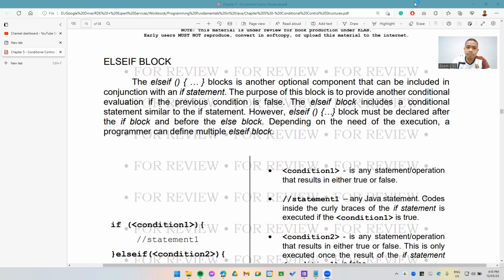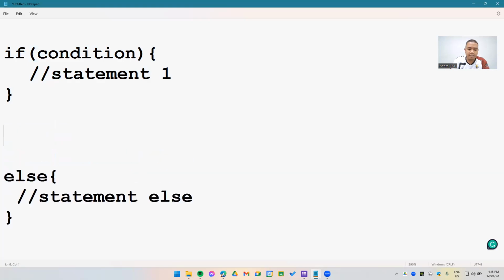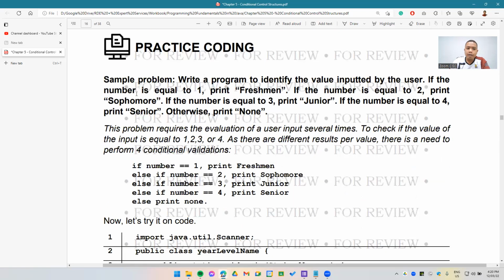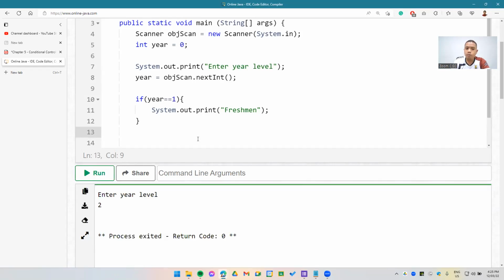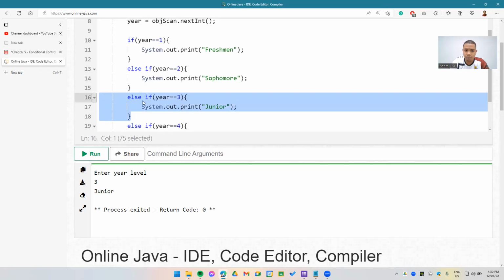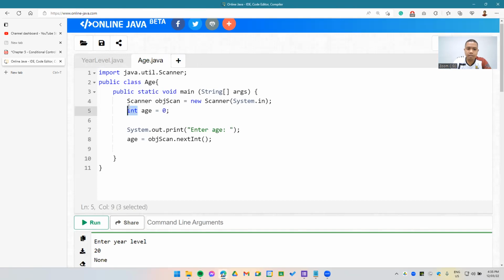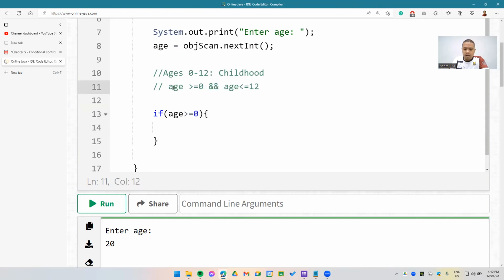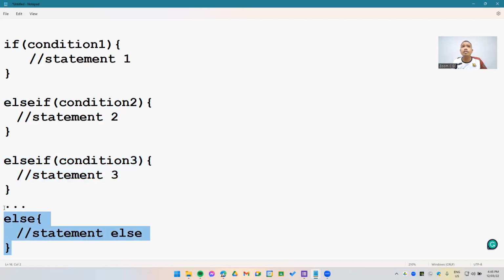CC102 - Dec 3 and 4 Class Part 3 (Else if)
Comment your name for attendance.

Part 3 - Else if statement